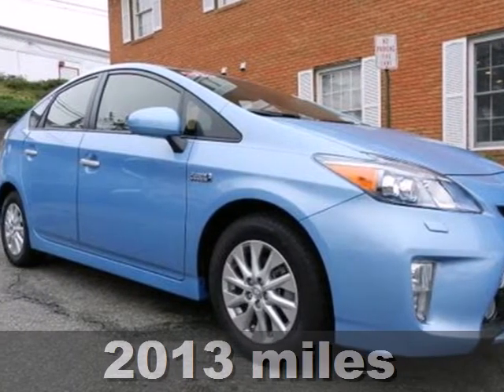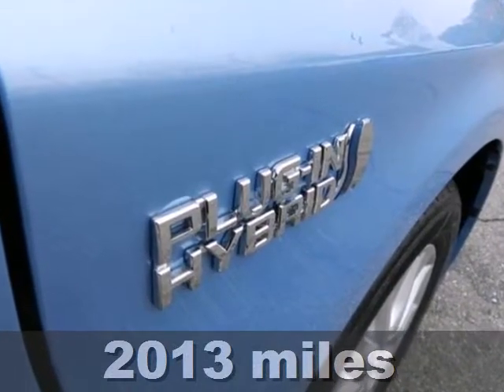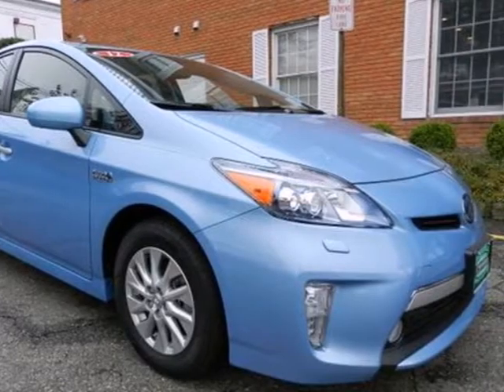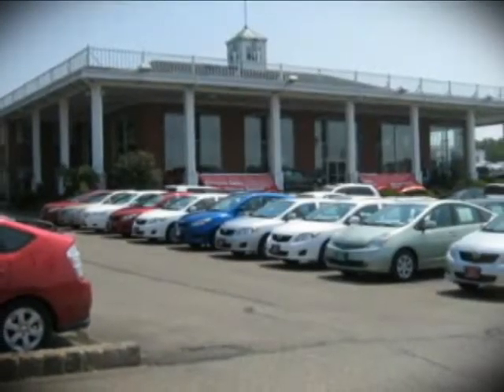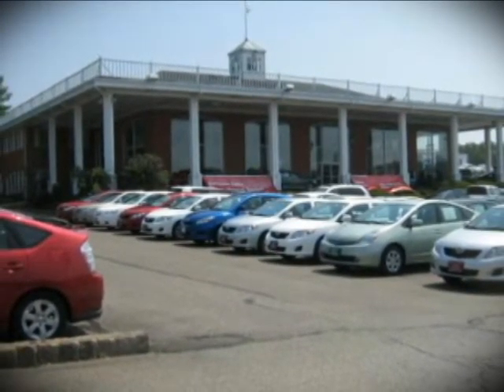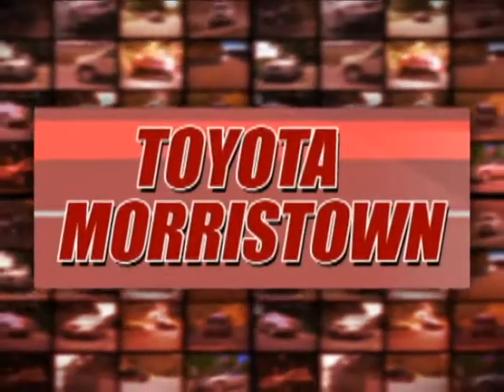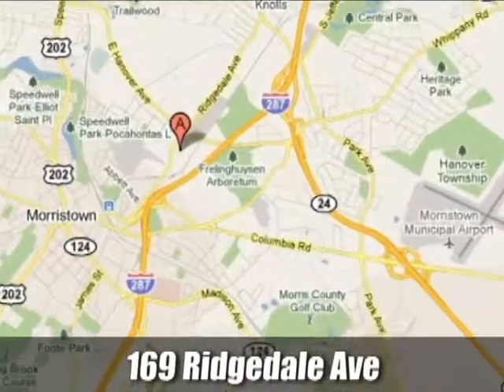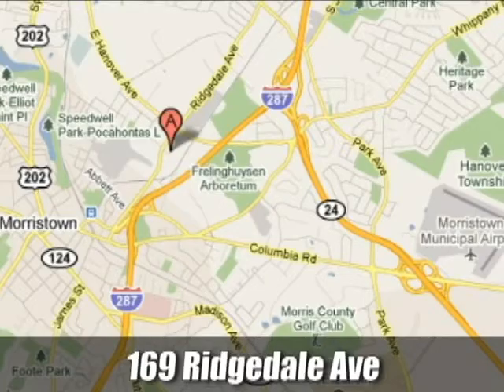2012 Toyota Prius C3008561 in Morristown Short Hills, NJ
If you are looking for real value on a great used car, Toyota of Morristown invites you to come in and test drive this 2012 Toyota Prius, stock# C3008561. We are conveniently located near Morristown Short Hills, NJ and known for our great selection, reliability and quality. Come take a look at this 2012 Toyota Prius today.

Toyota of Morristown
169 Ridgedale Ave
Morristown Short Hills NJ, 07960

Welcome to Toyota of Morristown- Morristown NJ.
Toyota and Scion dealers just off Route 287, Route 202 and Route 24 in northern New Jersey our dealership offers a complete model inventory of new Toyota and Scion, cars, trucks and SUVs including a huge selection of certified used Toyotas and other quality pre-owned cars. Located in central Morris county, our New Jersey Toyota and Scion dealerships service Essexs county, Union county, Somerset county as well as Hunterdon, Passaic and Sussex counties.

Toyota of Morristown is one of the best choices when looking for reliable NJ Toyota dealers. Visit our Toyota showroom today for great deals on any new or used Toyota. A member of our staff is ready to take you for a test drive in your favorite Toyota car, truck, van or SUV.